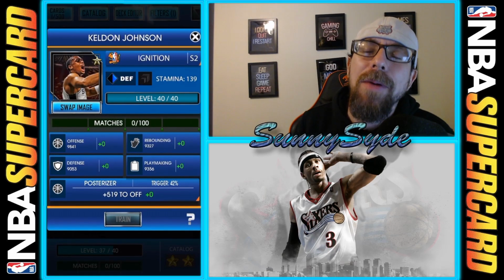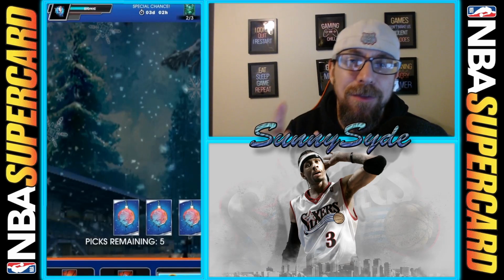BREAKOUT & BIONIC FREEBIES From An Ignition Pro!! NBA SuperCard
Moving up 2 new tiers and claiming 2 freebies from leveling a New Years Ignition pro.  Discussing a few other questions I had for the community in NBA SuperCard.